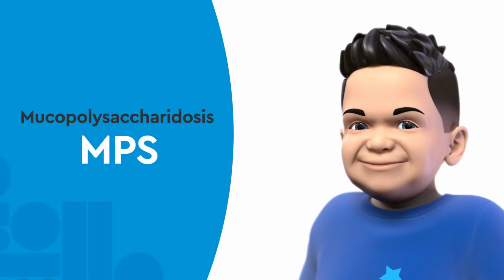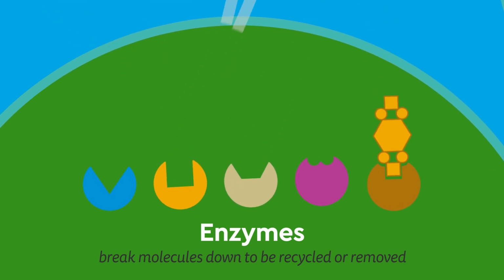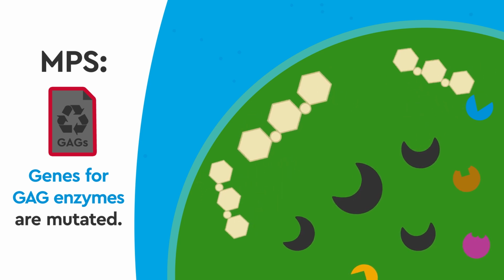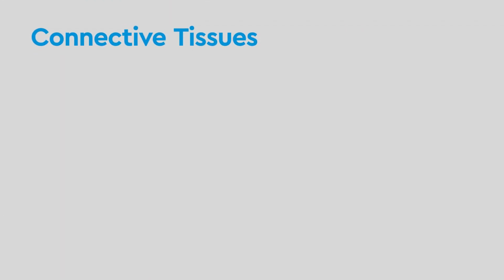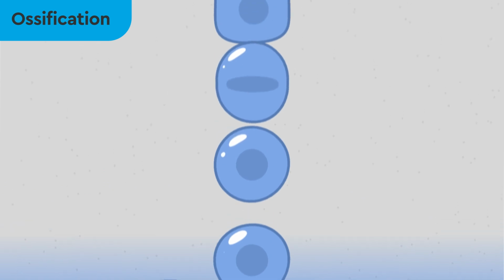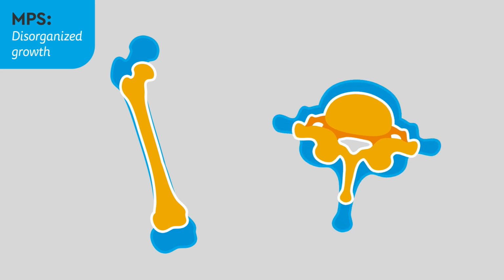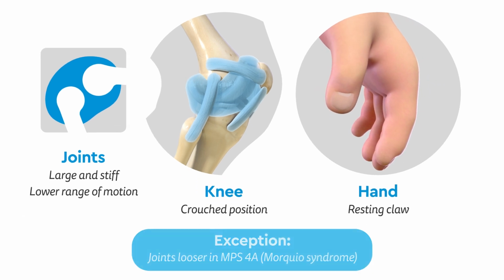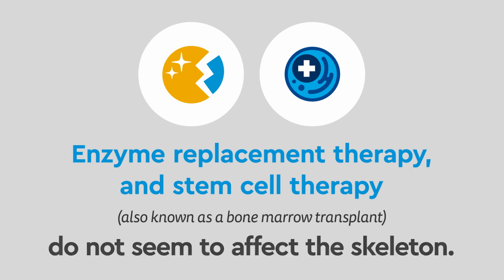Understanding MPS: Symptoms, Care and Treatment Options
Explore expert approaches to managing mucopolysaccharidoses (MPS), with a focus on treatment strategies for bones and connective tissue. Learn about enzyme replacement therapy, non-surgical management, and the evolving standards of care for individuals with MPS. Skeletal complications are among the most challenging aspects of MPS, often affecting mobility, growth and quality of life.
Our doctors address musculoskeletal symptoms through multidisciplinary, individualized care, as every patient with MPS is different. We emphasize tailored treatment plans to fit the needs of each patient and are constantly seeking new therapies to shape the future of MPS care. Find out more information about MPS symptoms, disease progression and evidence-based approaches to treatment and support.

Learn more about MPS care and skeletal impacts at our Skeletal Dysplasia Program